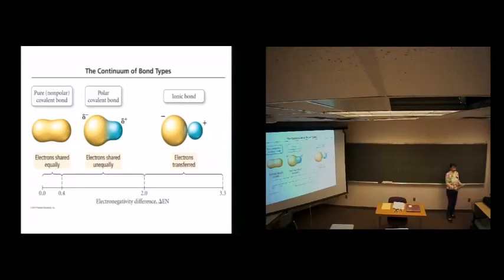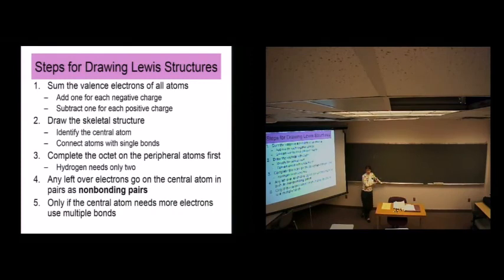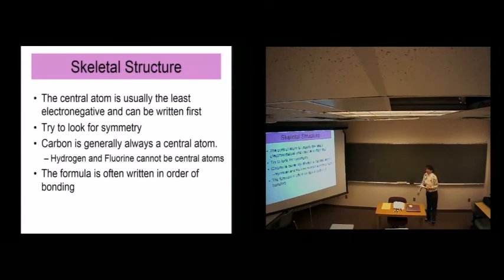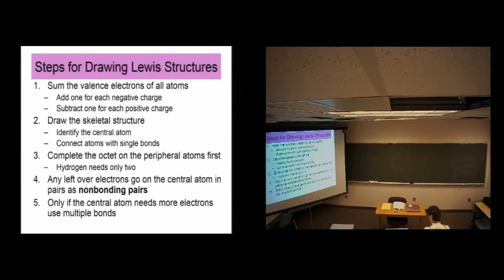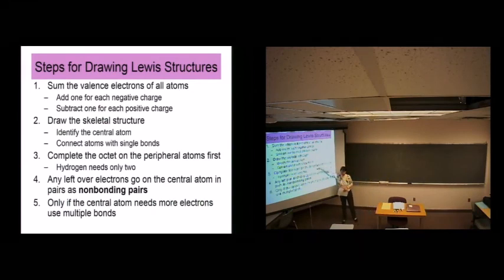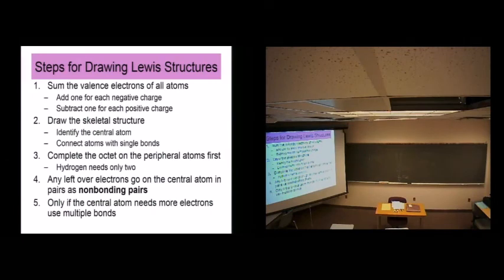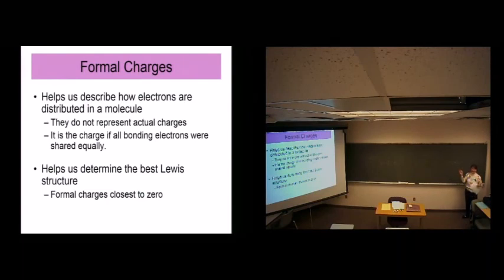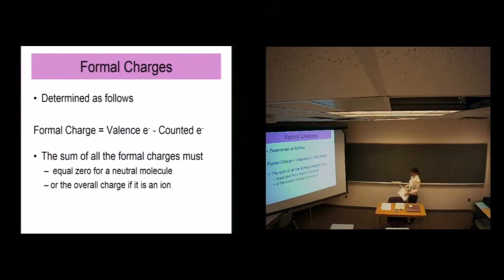Chapter 8 section 5